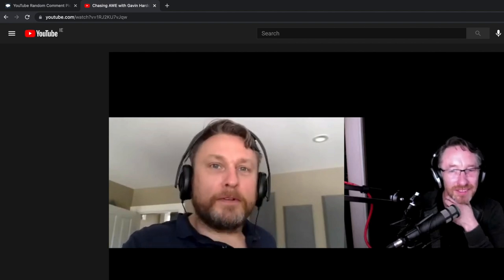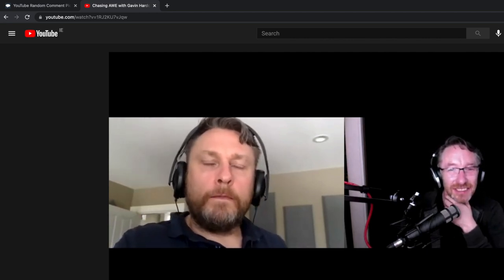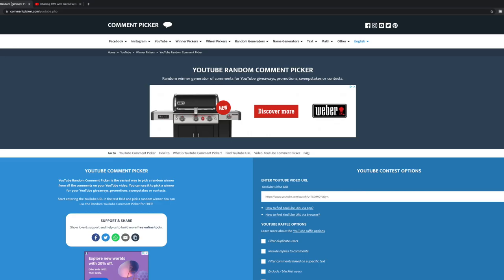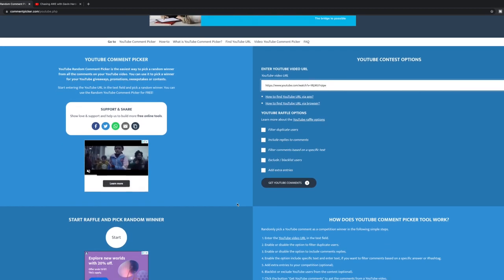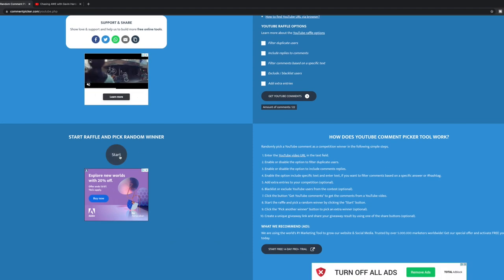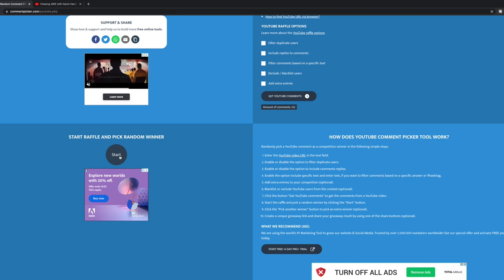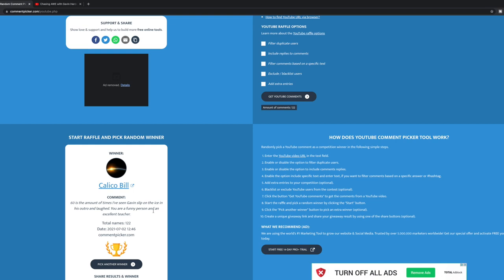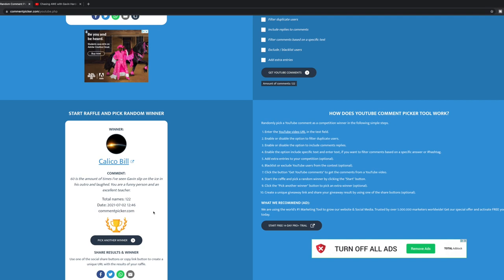Giveaway Winner of Chasing AWE with Gavin Hardcastle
Thanks to everyone who commented on last weeks vidcast with Gavin Hardcastle & Thanks again to Gavin @fototripper for generously giving us a copy to give away

Lenses:
Canon 16-35mm F4 IS USM L
Canon 24-105mm F4 IS USM L
Canon 70-200mm F4 IS USM L
Canon 50mm F1.8
Sigma 160-600 Contemporary
Sigma 24-70 f2.8
Sigma 24-105 f4

Tripods:
joby Gorillapod 3k Kit

DJI OSMO POCKET